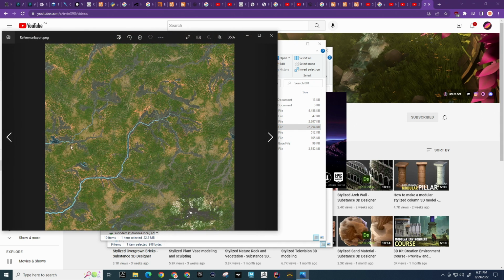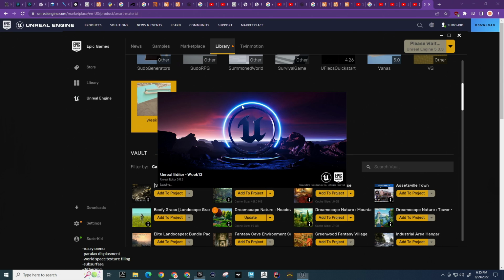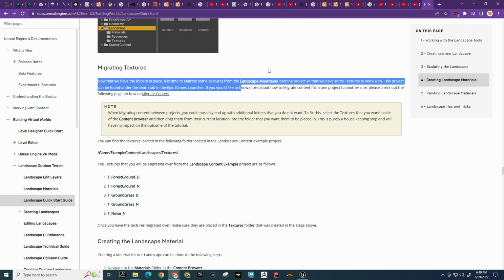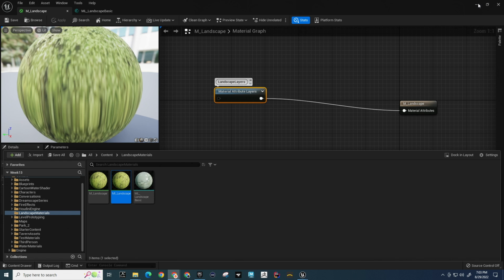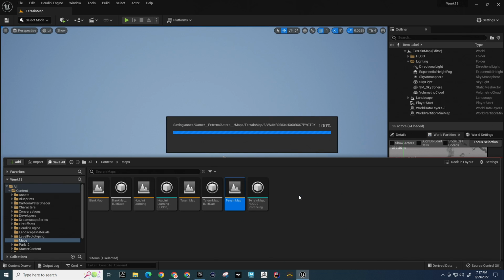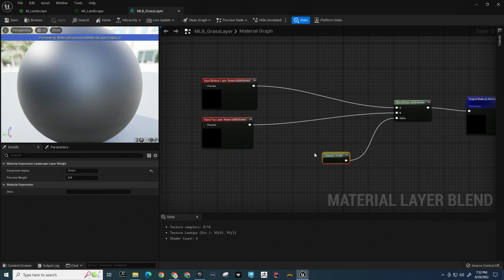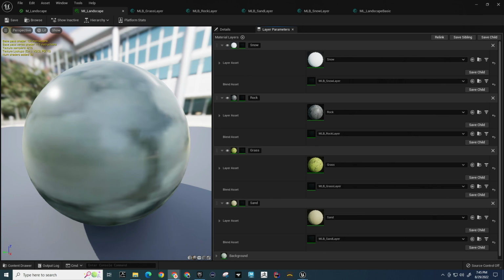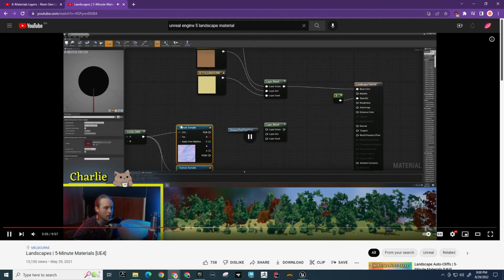Learning 3D modeling day 140 - Terrain Generation